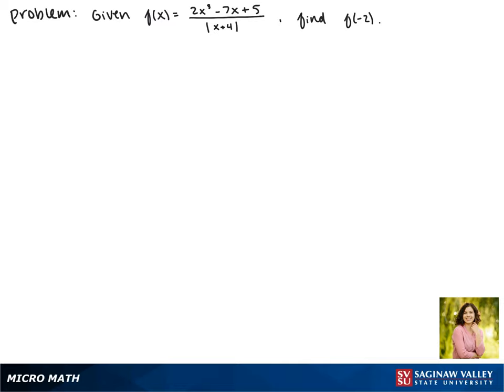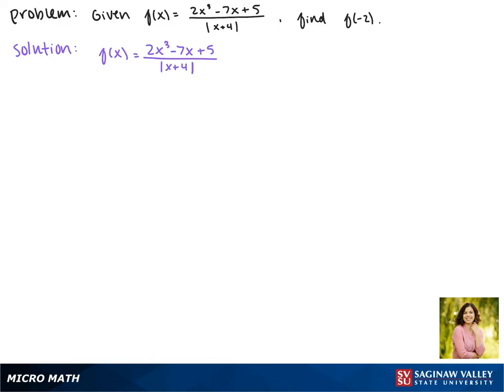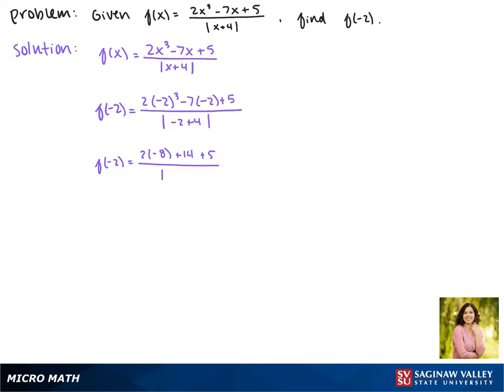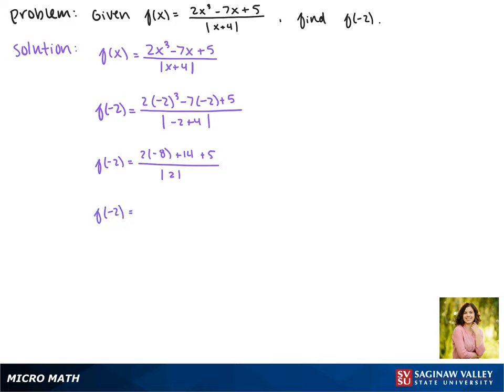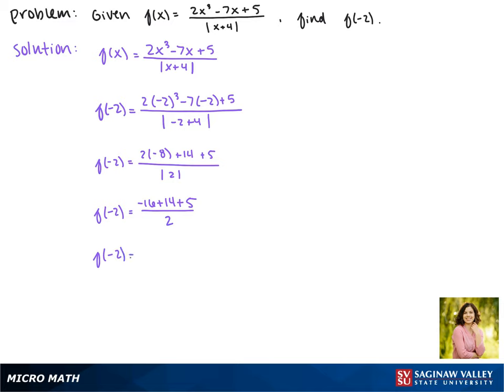Functions: Find f(-2) where f(x) = (2x^3 - 7x +5) / |x+4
Jenna from SVSU Micro Math helps you evaluate a function for a given input.